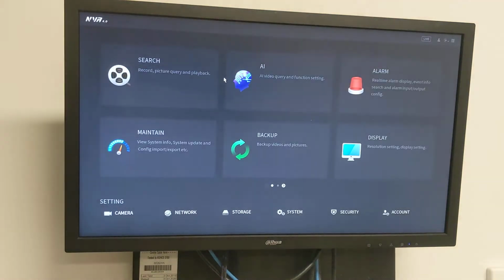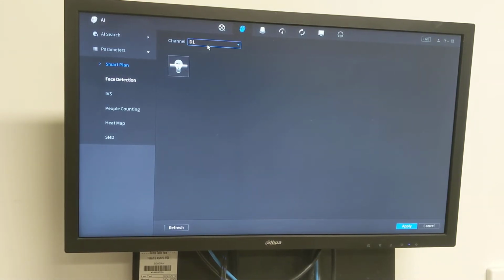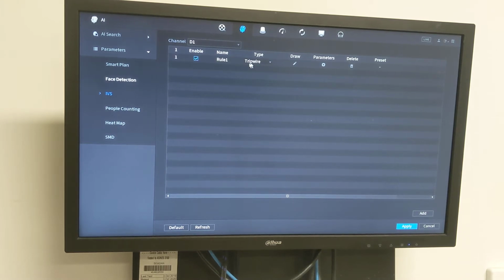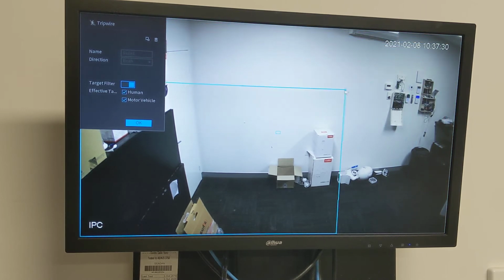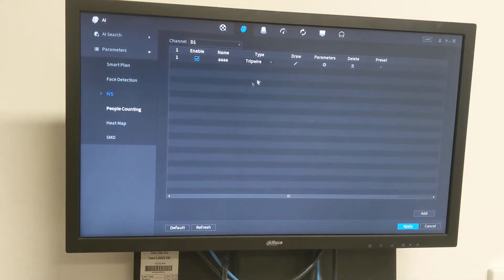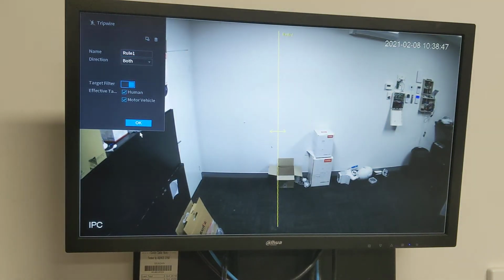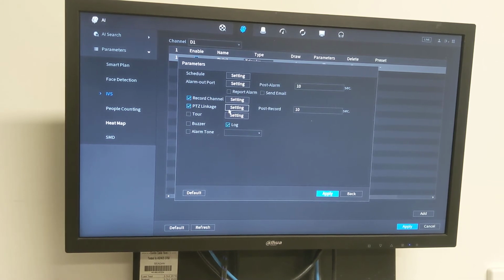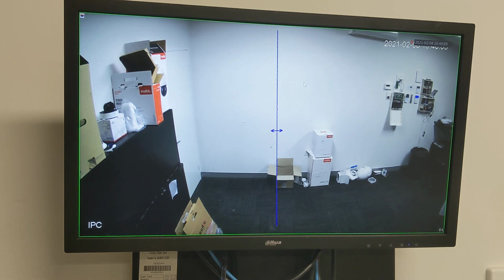Setting Up Tripwire IVS Rule Dahua NVR